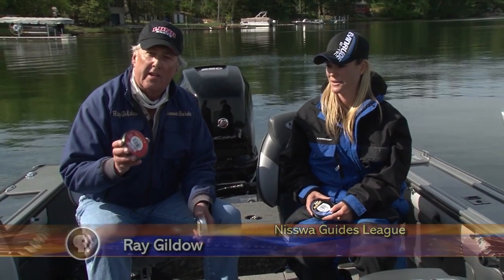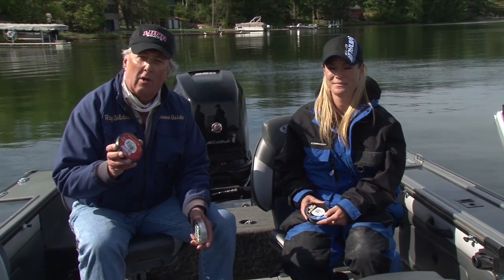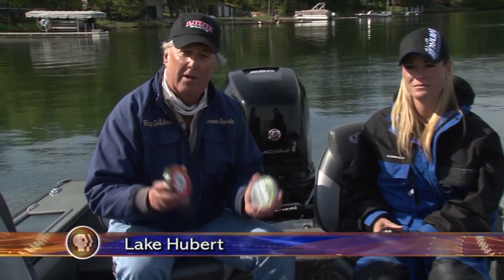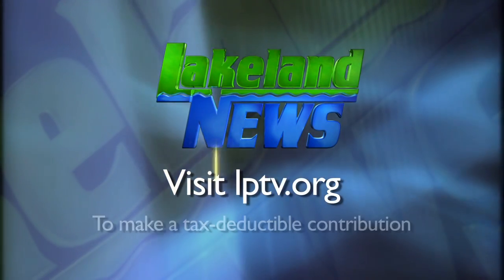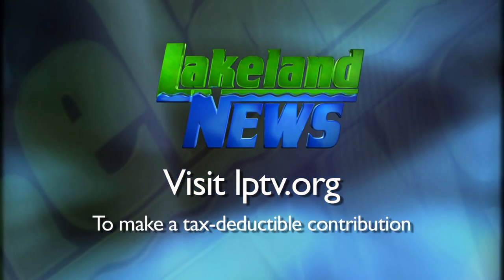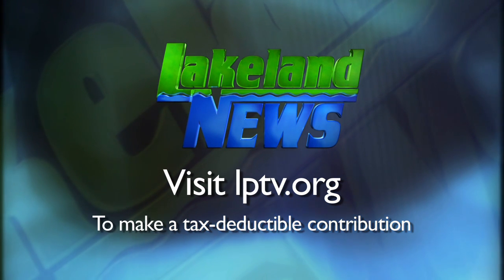Fish Tips: Fishing Line